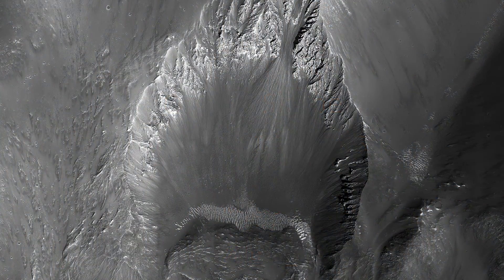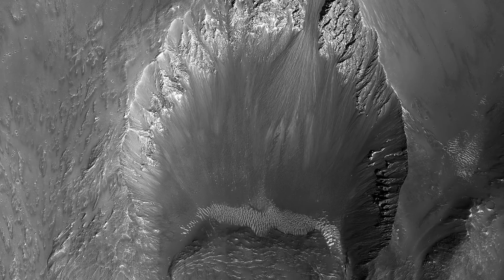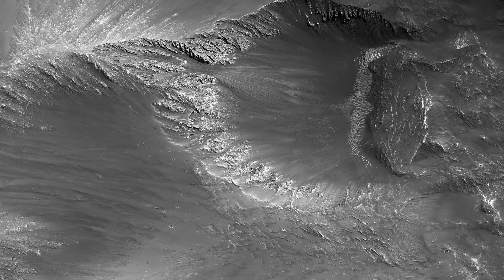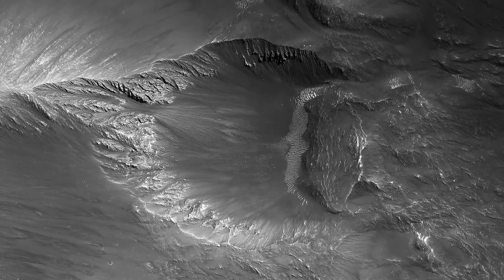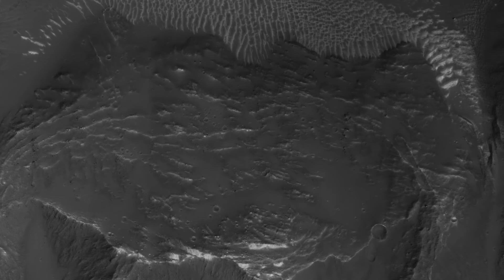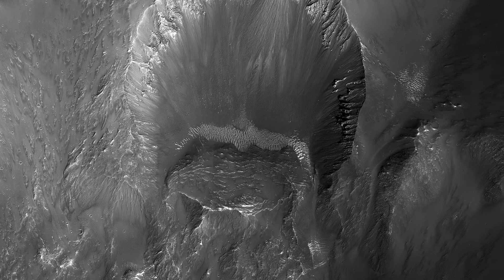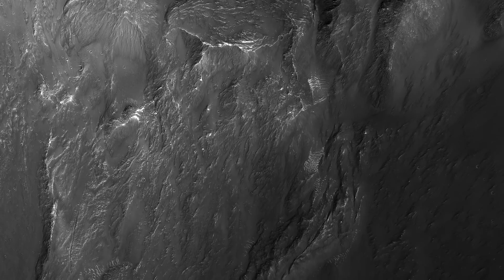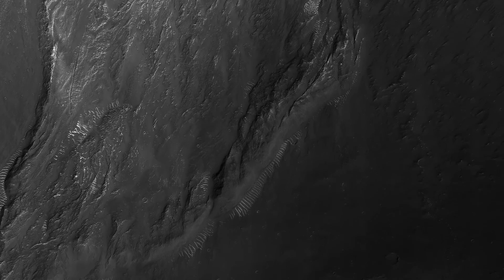On the Shape of Impact Craters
The shape of a crater can depend on factors including the angle of impact and the pre-impact slope and topography. (Audio by Tre Gibbs. Enhanced color images are 1 km across.